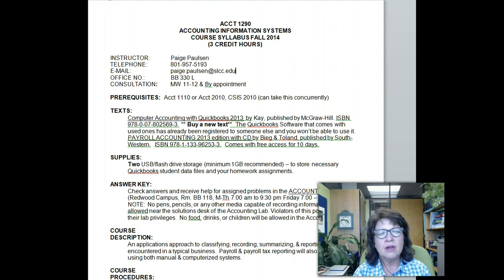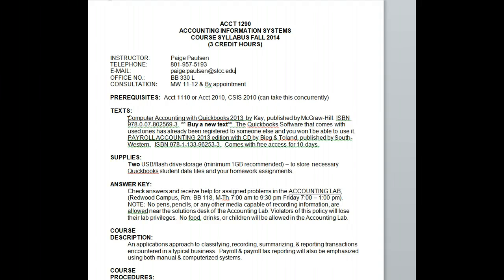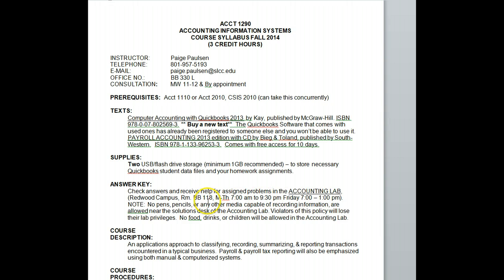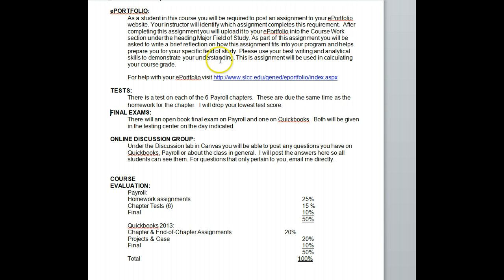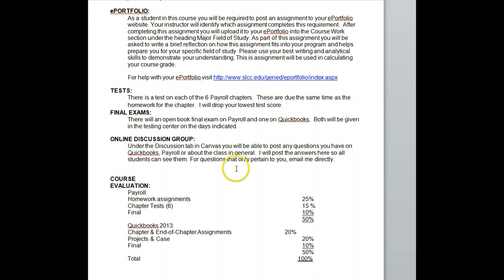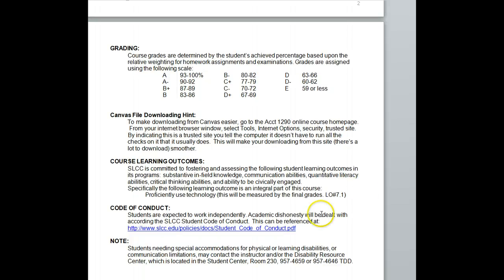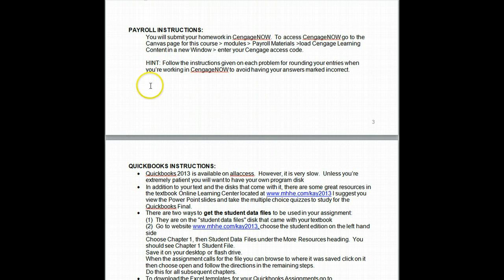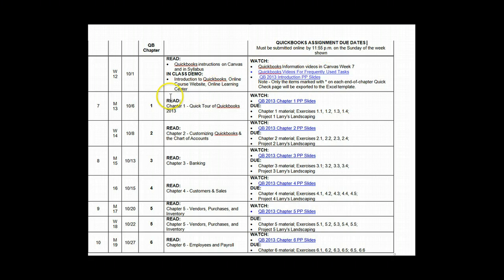Introduction to ACCT 1290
Created by Paige Paulsen